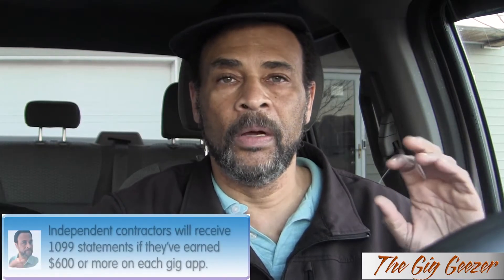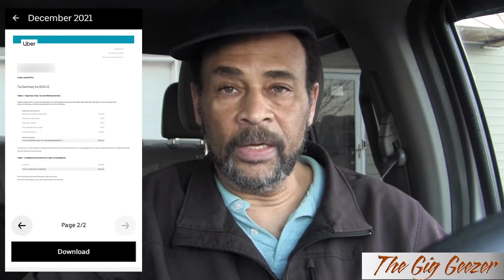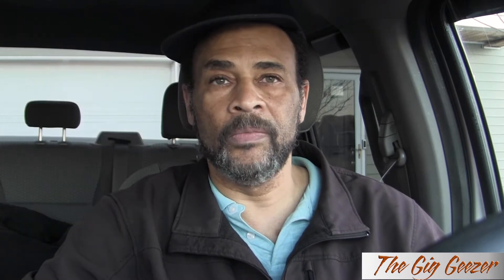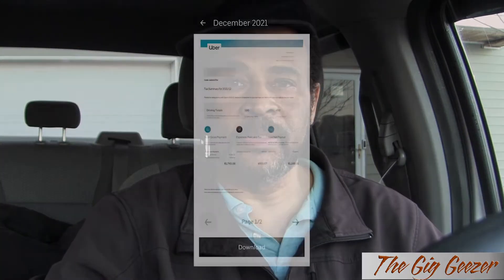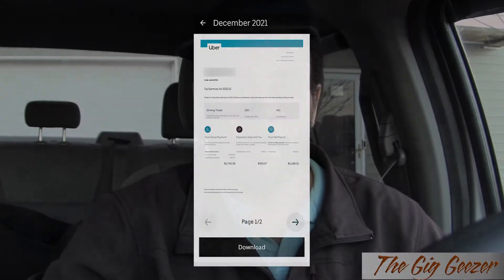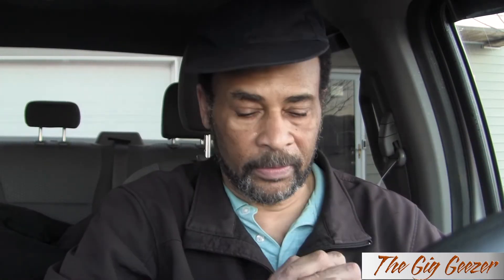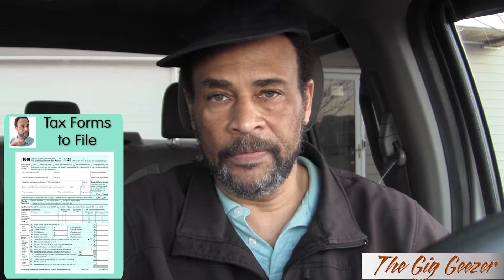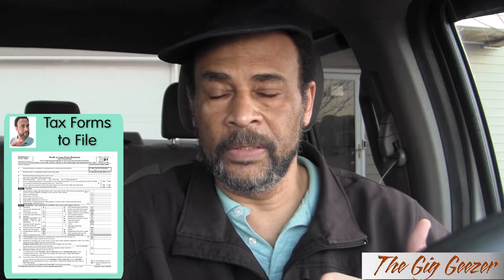A Primer for the 2022 Tax Season (Part 2) | DoorDash | UberEats | GrubHub | BiteSquad | Instacart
This is the second of two installments the GigGeezer is providing that should help gigeconomy workers prepare for filing their taxes in 2022.